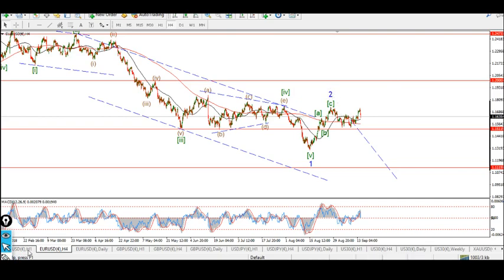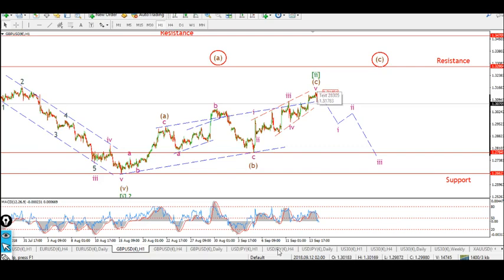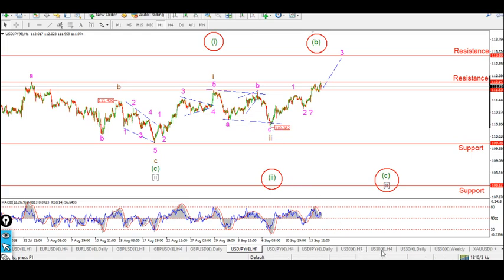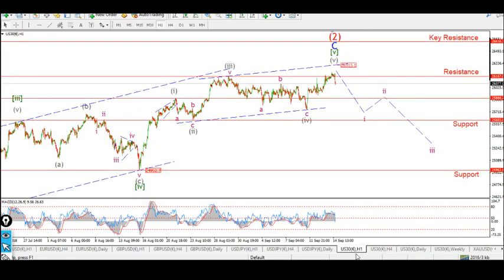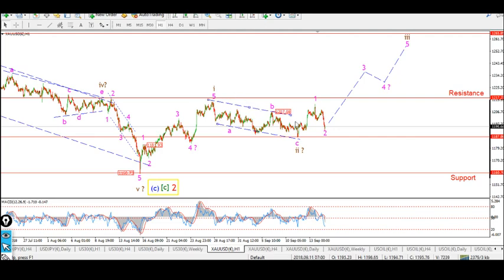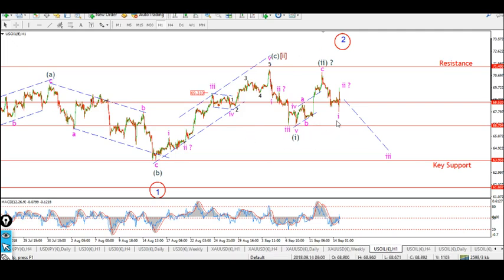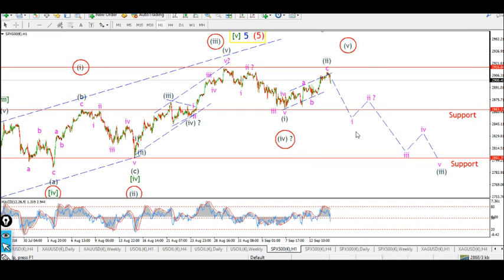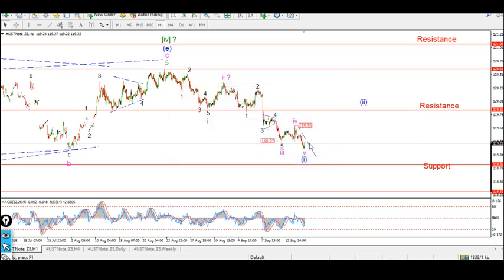Elliott wave weekend update - BULLWAVES.ORG sept 14th 2018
For more updates -- Get on the email list !

Elliott wave analysis, GOLD, CRUDE, DOW JONES, S&P500, US10yr, SILVER, USDFX, EURUSD, GBPUSD, USDJPY,